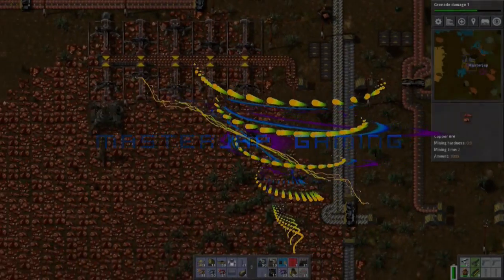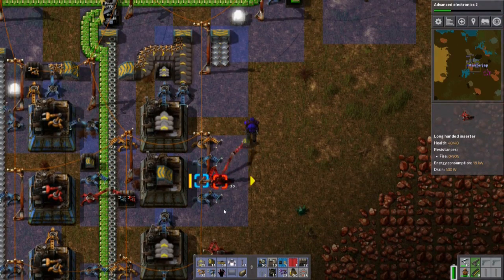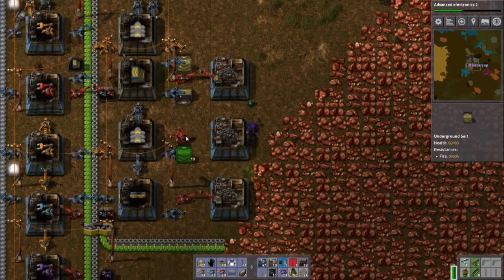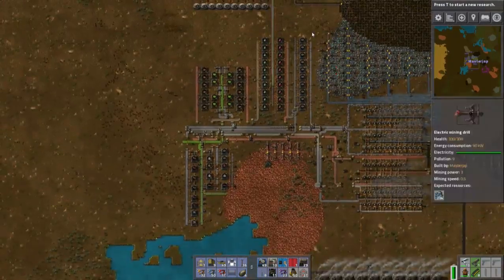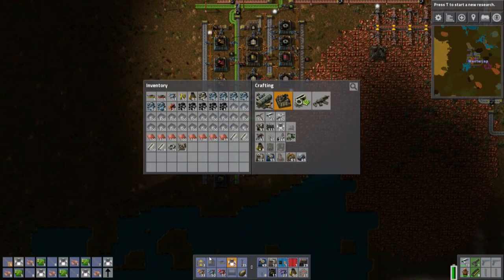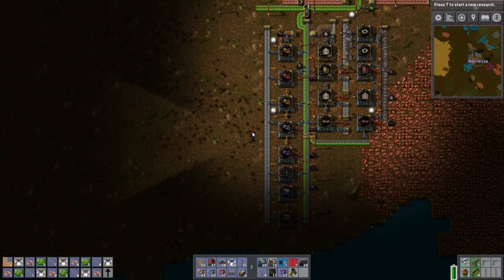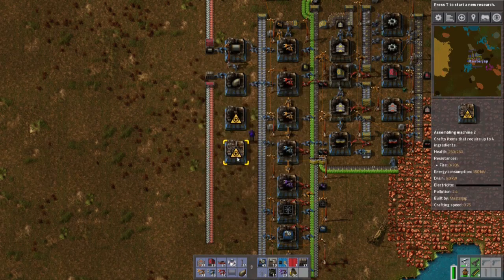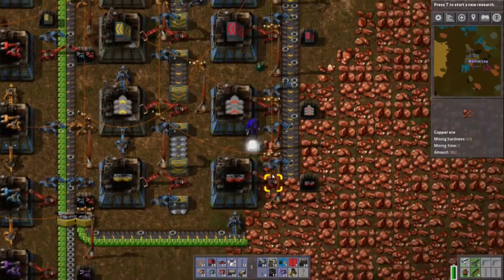AUTOMATE EVERYTHING!!! Factorio Vanilla+ E08